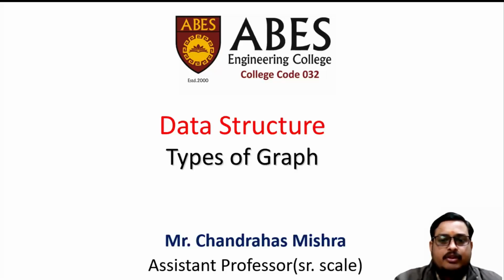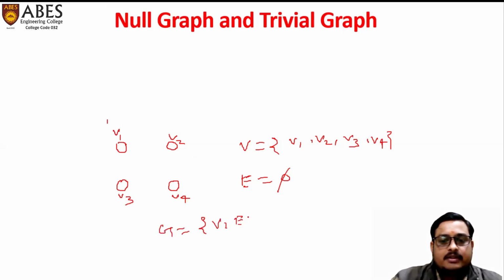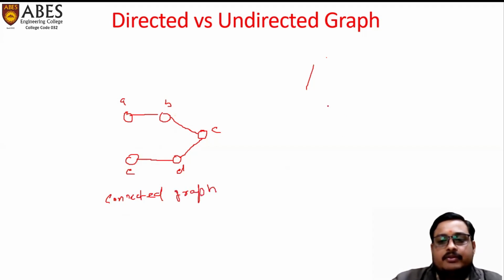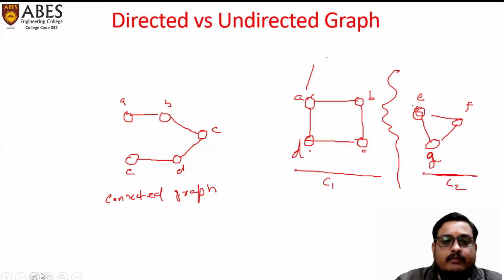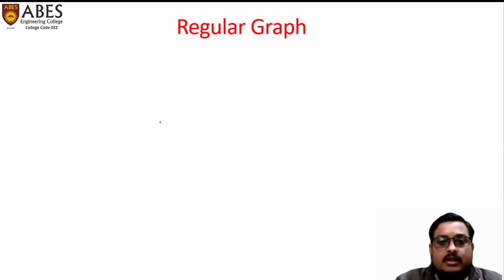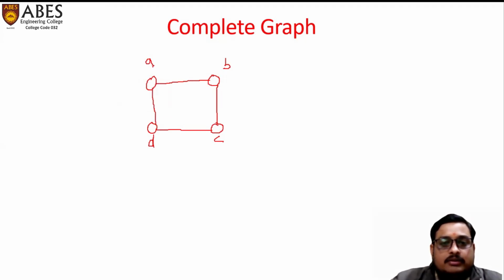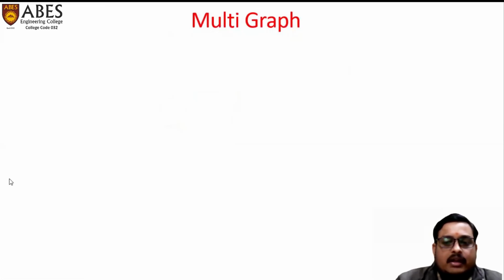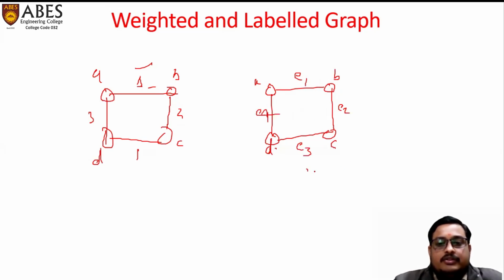Lecture 2 (Unit5) || Types of Graph || Data Structure